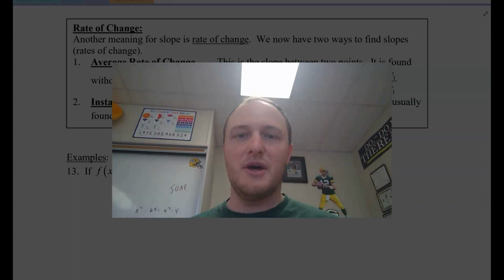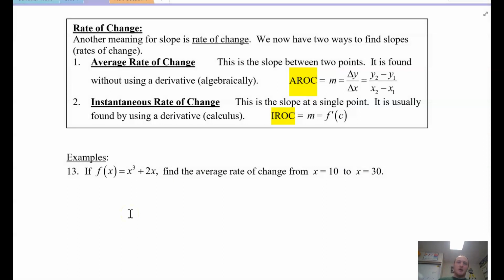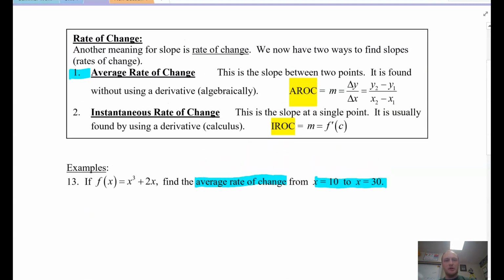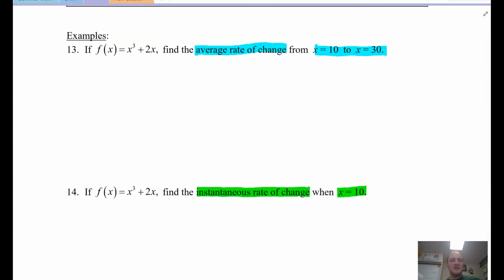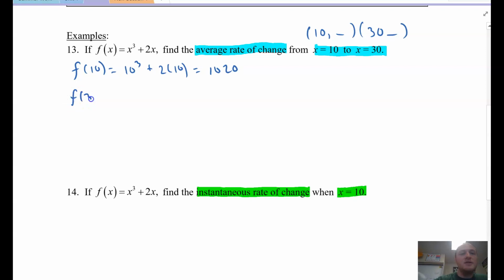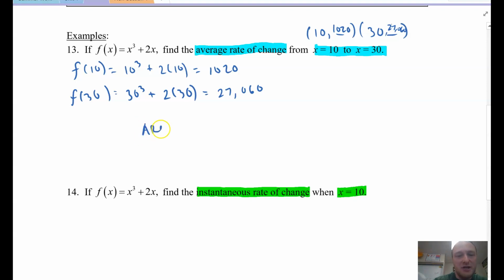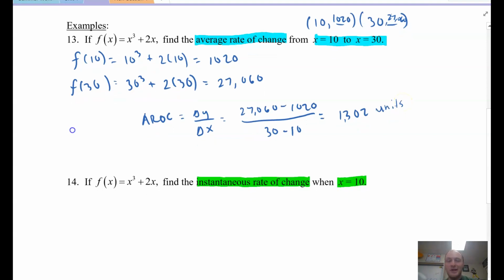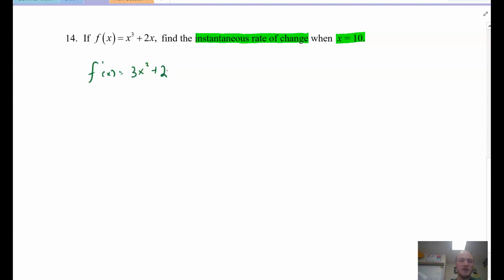AP Calculus AB 2.5C Rate of Change